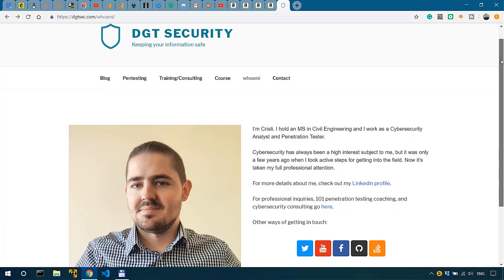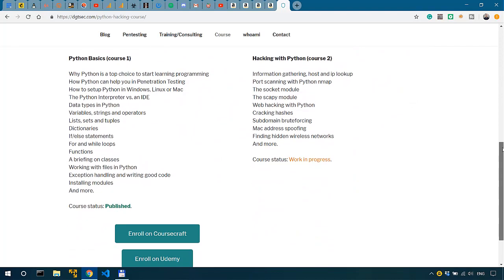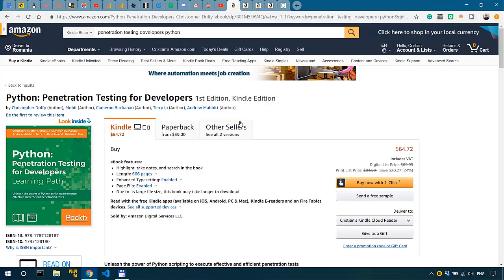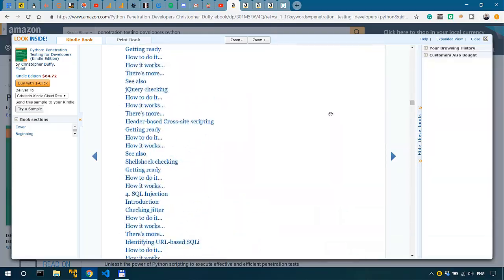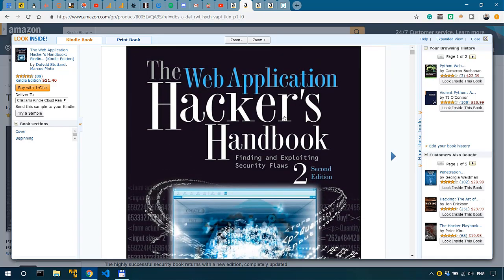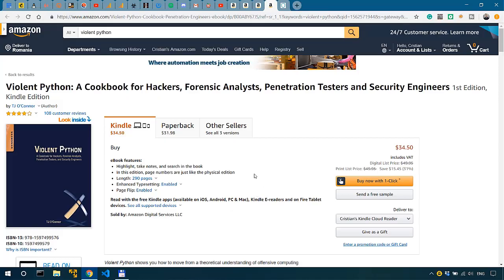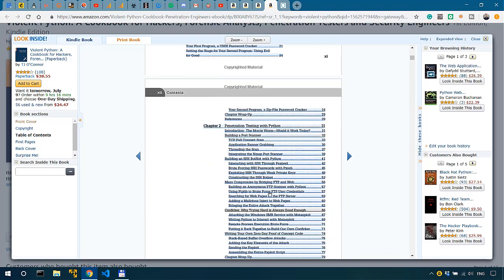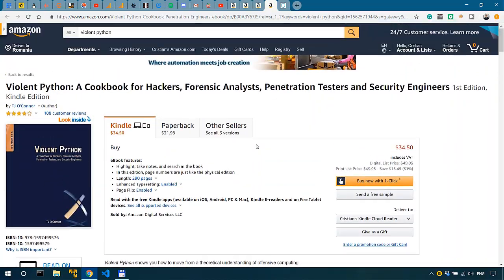Top 3 Books to Learn Python Penetration Testing (2019)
Books I recommend for Penetration Testing and Ethical Hacking:

1. TJ O'Connor - Violent Python
2. Dafydd Stuttard - Web App Hacker' s Handbook (2nd Ed)
3. Peter Yaworski - Web Hacking 101
4. Jon Erickson - Hacking: The Art of Exploitation (2nd Ed):
5. Peter Kim - The Hacker Playbook 3 (2018)
6. Peter Yaworski - Real-World Bug Hunting

In this video I give you 3 of my top favorite books for learning penetration testing with Python.